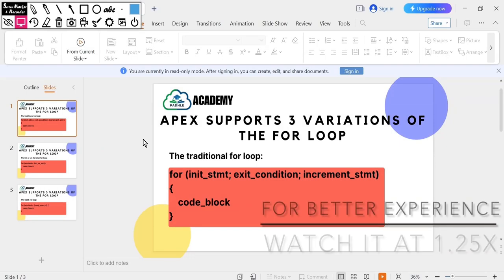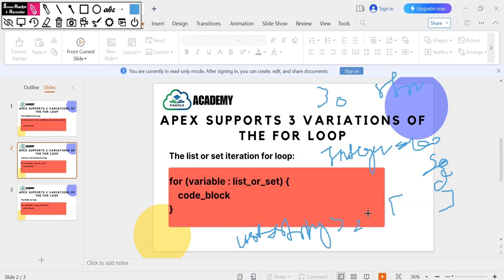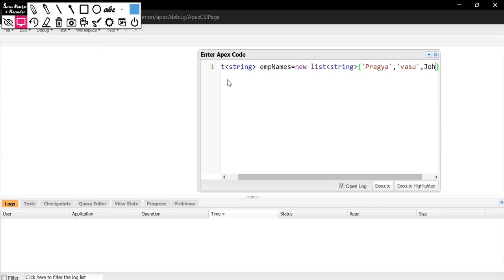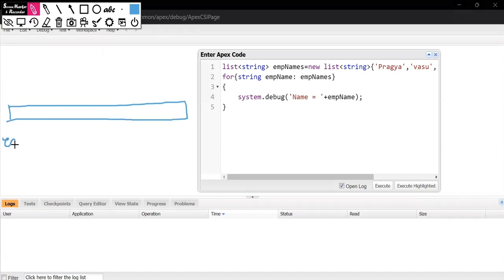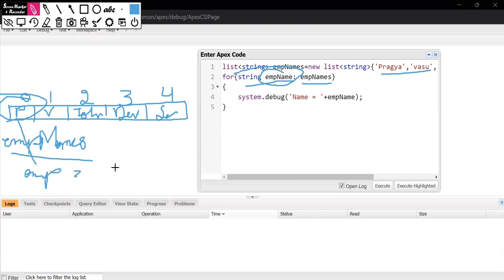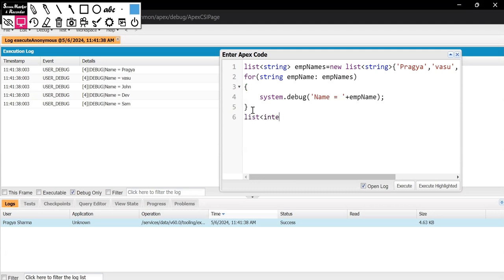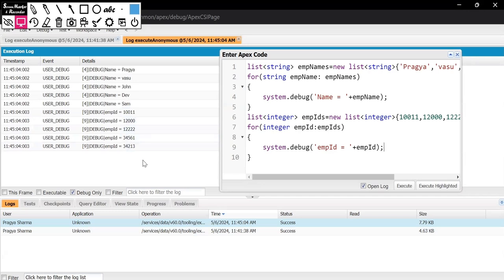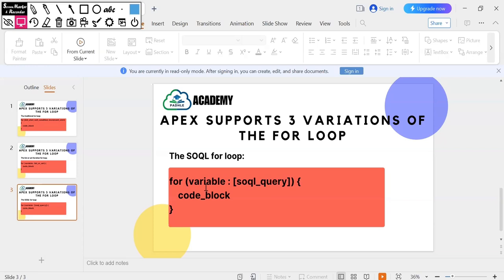Different type of for loop in apex || Salesforce Apex for Beginners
In this video we will going to learn different types of for loop